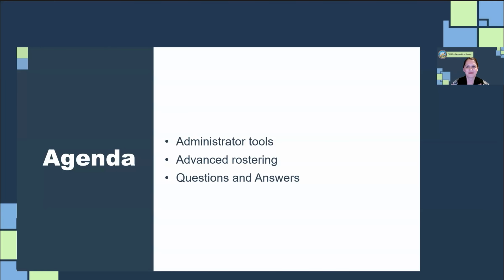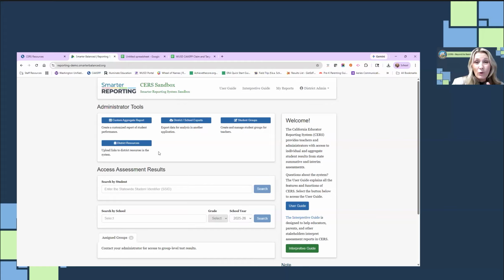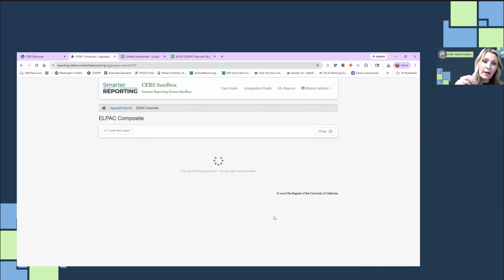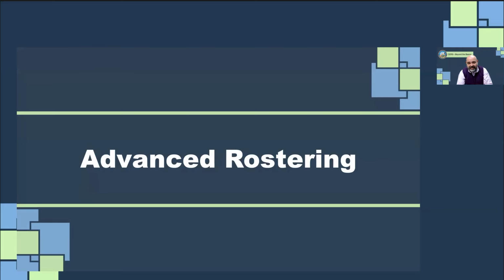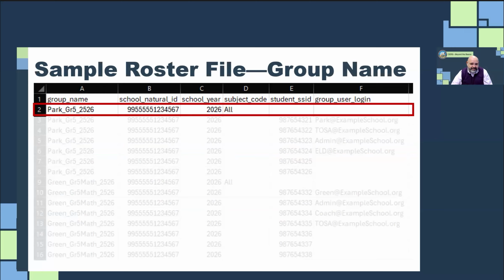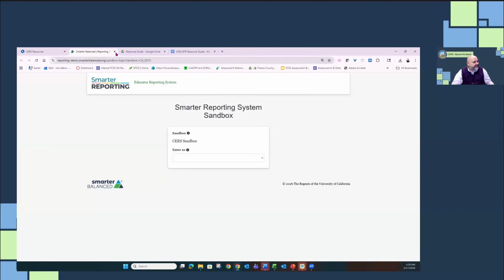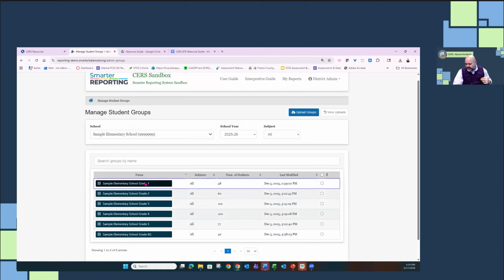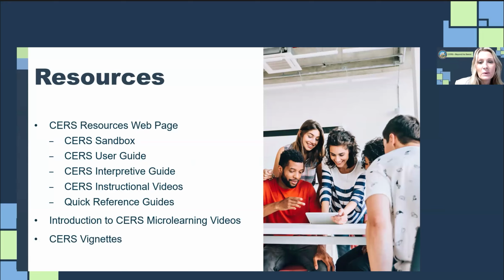CERS–Beyond the Basics Module One: Rostering and Reports for Coordinators and Admins (Feb 2026)